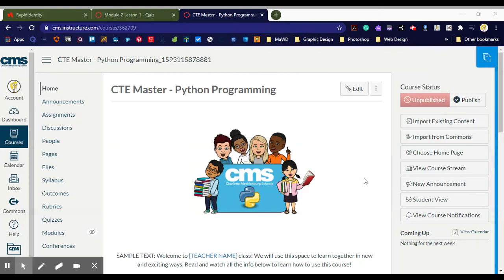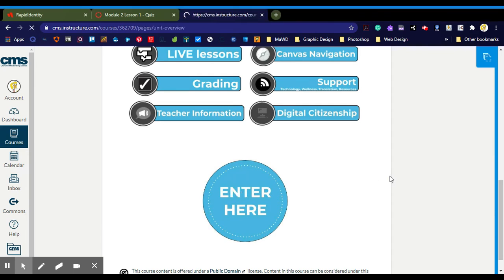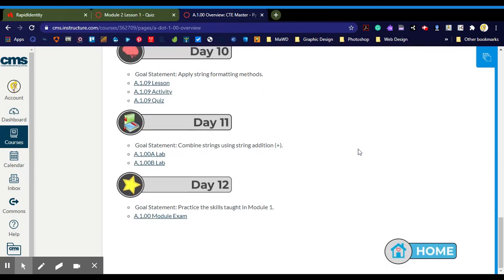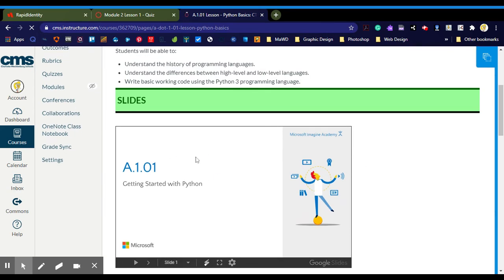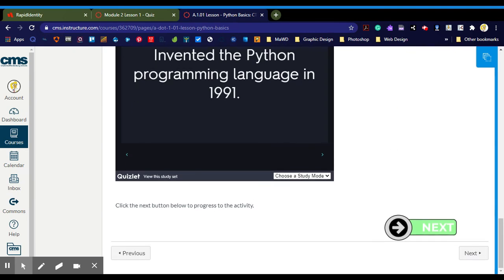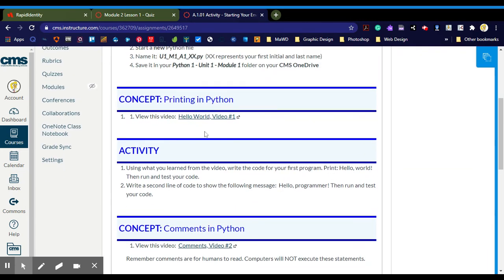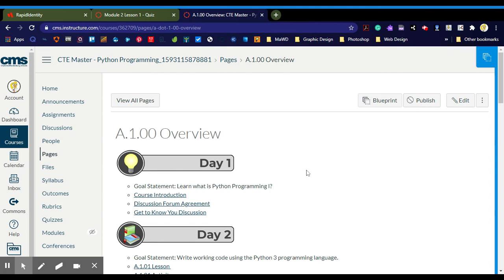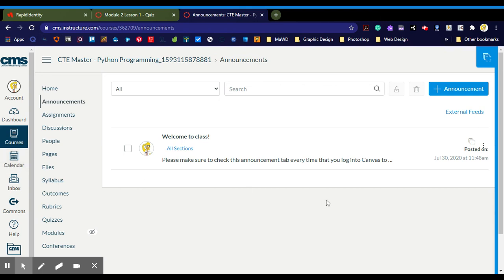Python Programming I Canvas Navigation Video